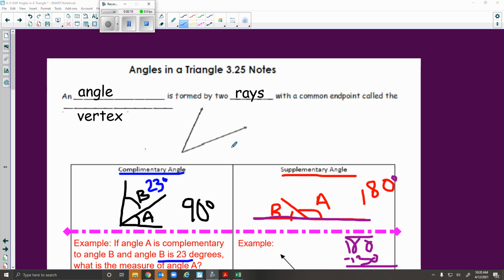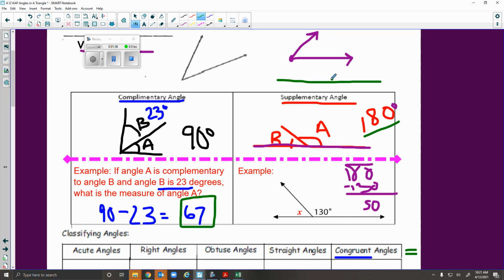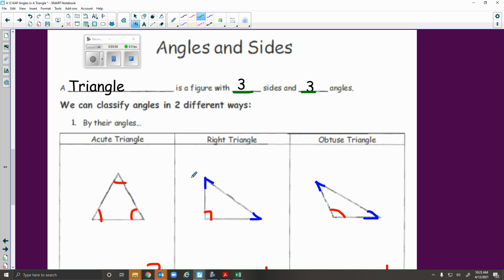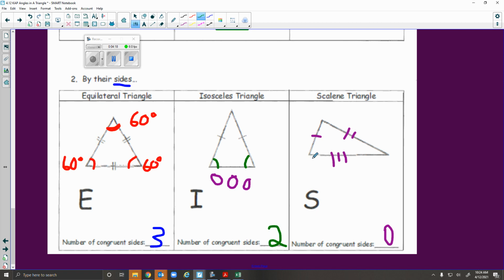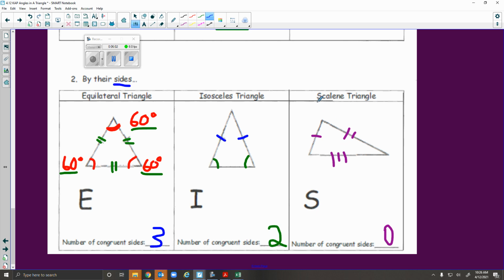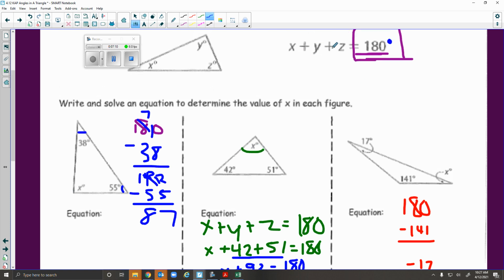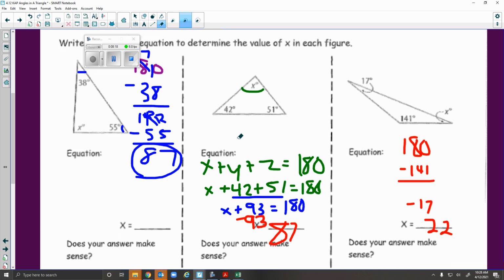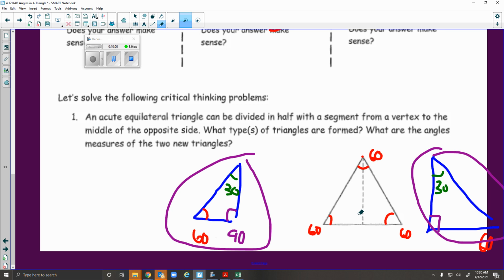Kap Wideo Lesson 4.12 Angles in A Triangle